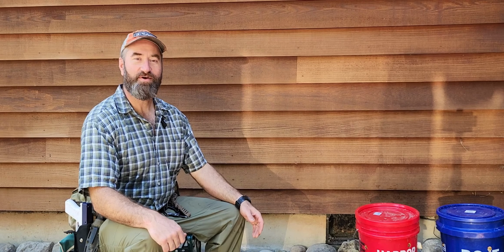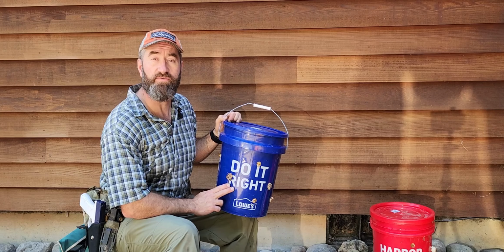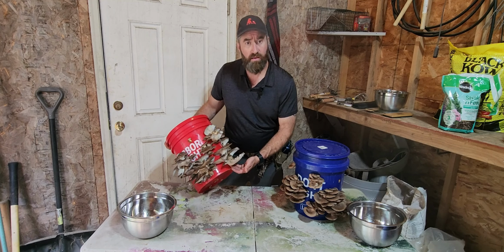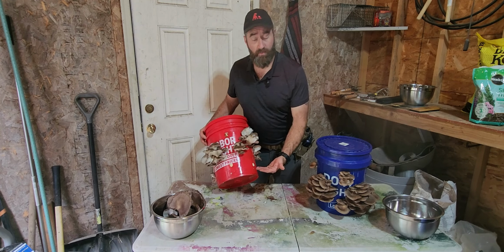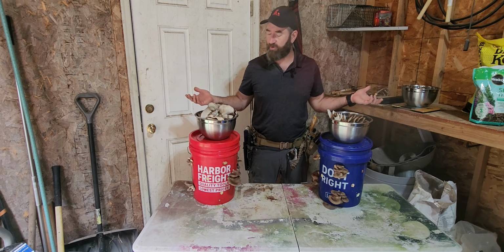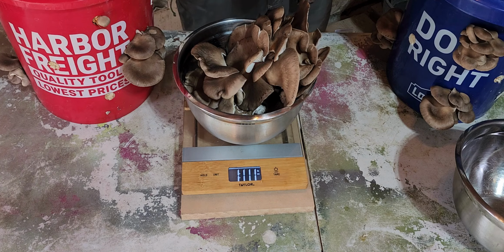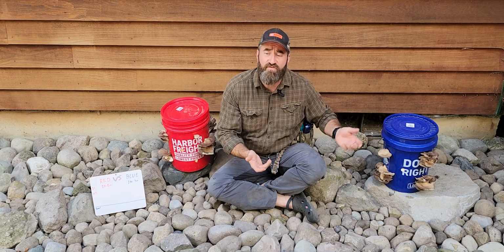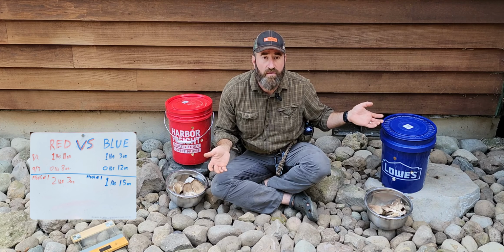How to Grow Oyster Mushrooms in a 5-Gallon Bucket Part 2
Welcome back, mushroom enthusiasts! In this follow-up video, we'll take you through the incredible progress of our oyster mushrooms in a 5-gallon bucket. Watch the journey from where we left off, showcasing the fruitful results and my second video.

What You'll See:

- Progress Update: See the stunning transformation of our mushroom grow.
-Care Tips: Essential tips to ensure your mushrooms thrive.
-Harvesting: Learn the best techniques for harvesting your oyster mushrooms at peak freshness.

Why Grow Your Own Mushrooms? Growing your own mushrooms is a fulfilling and enjoyable hobby. While it can be challenging, the rewards of having fresh, organic mushrooms right at home are unmatched. You'll know exactly where your food comes from and enjoy the satisfaction of cultivating your own nutritious mushrooms. Connect with nature and reap the health benefits along the way.